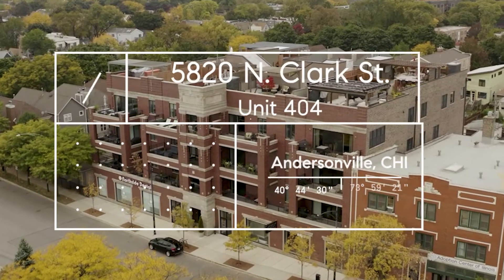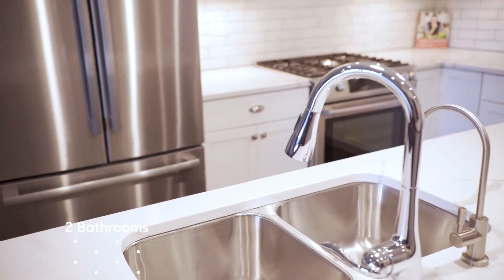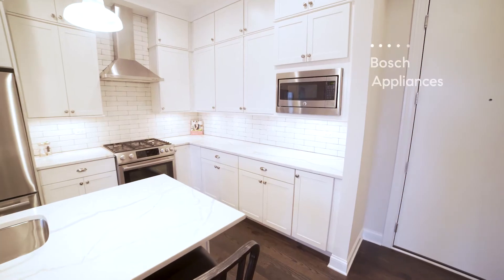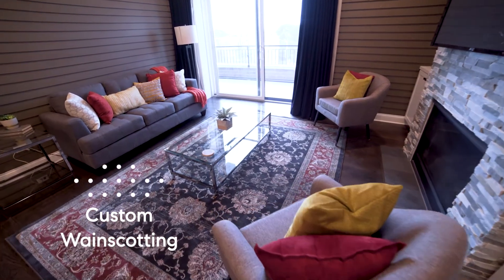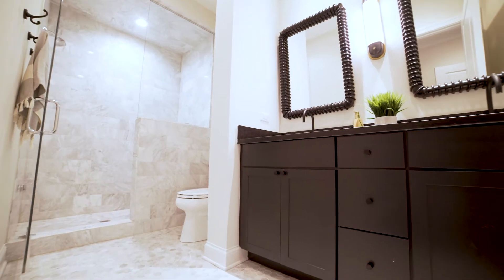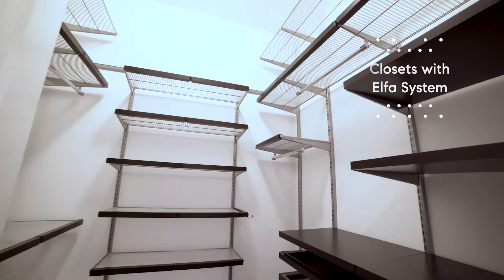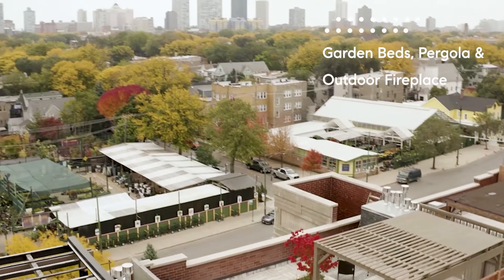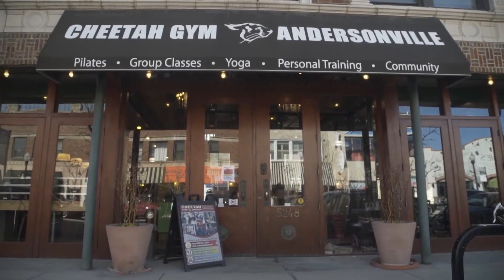5820 N Clark St unit 404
Tour this luxury Andersonville penthouse with me! This incredible condo home has unique and upgraded features throughout and comes with two private outdoor spaces including an 800 sq ft roof deck terrace!